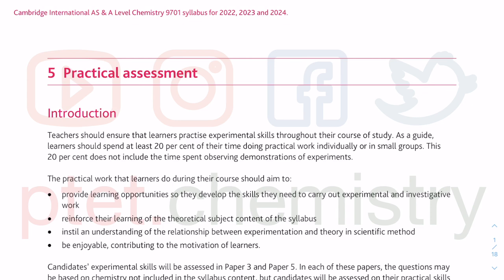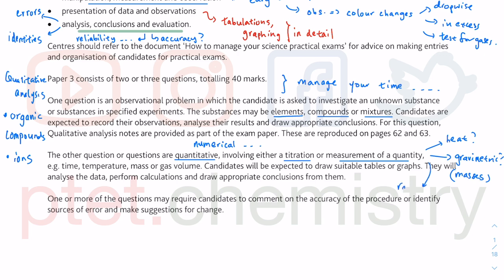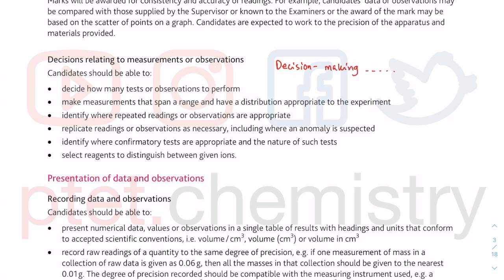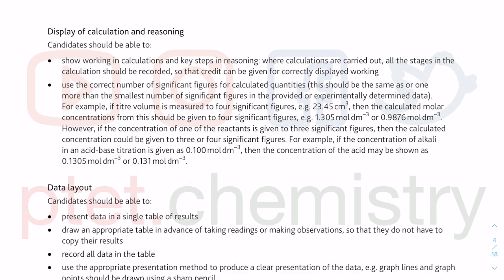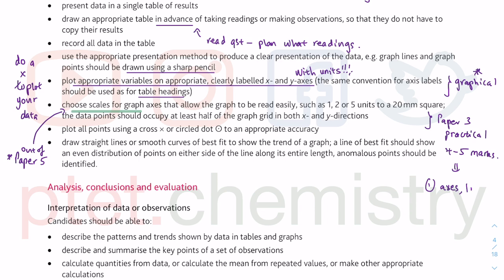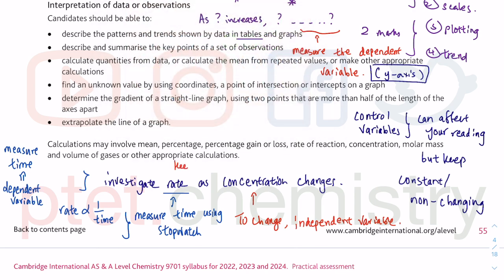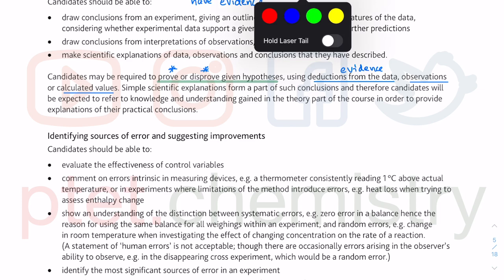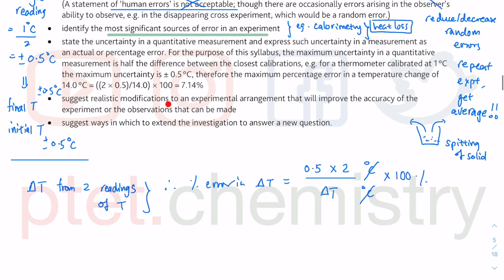How to do well for A Level Chemistry 9701 practicals - Part 1